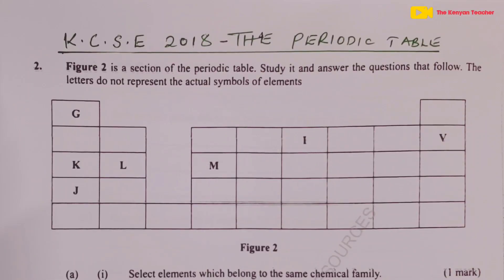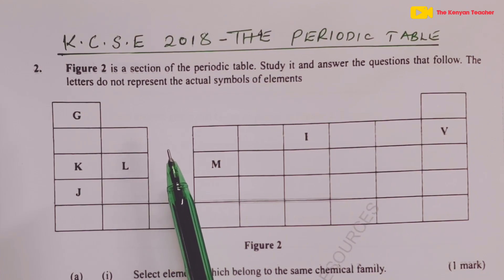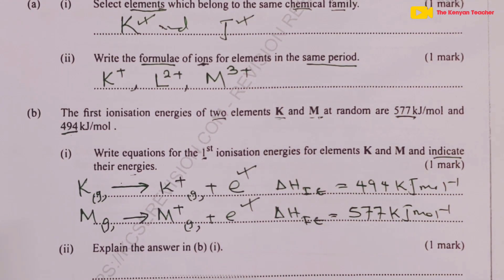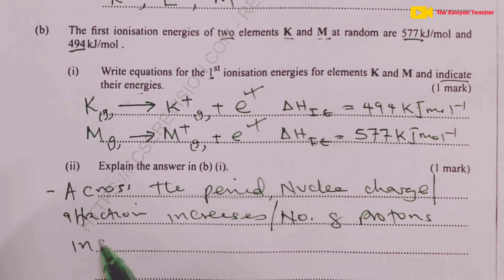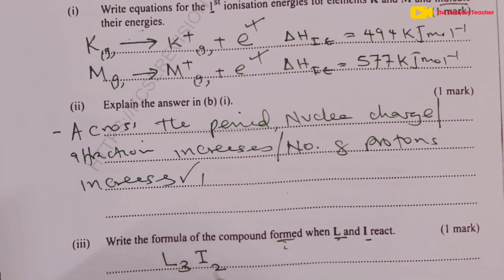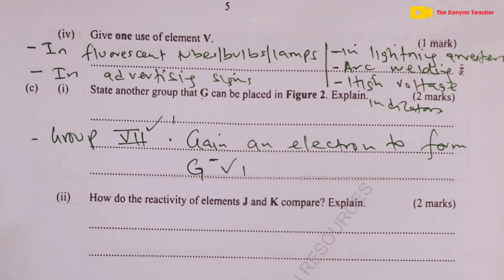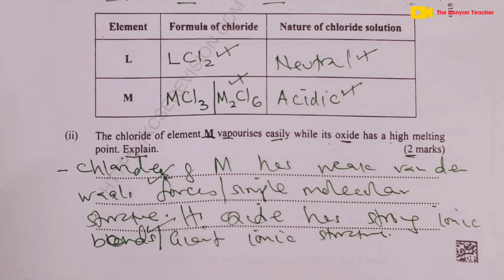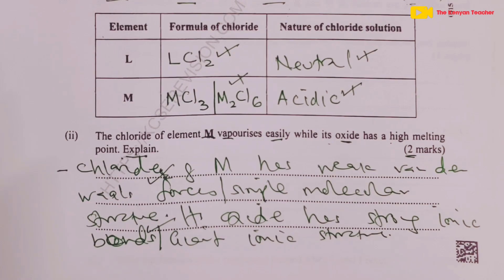The Periodic Table - K. C. S. E 2018 Chemistry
We take a tour of Question 2 which tested on  The Periodic Table. This is 2018  K. C. S. E Chemistry Paper 2. Welcome